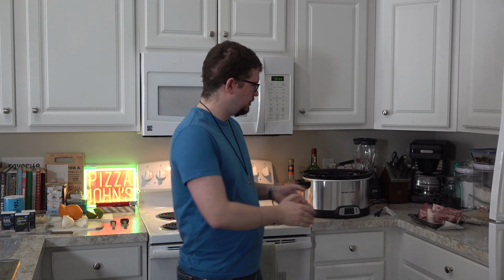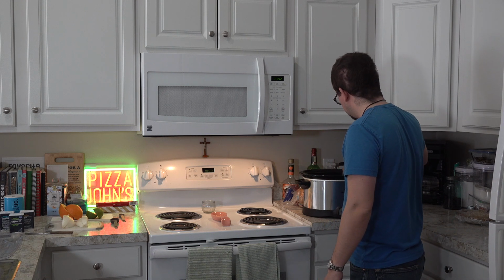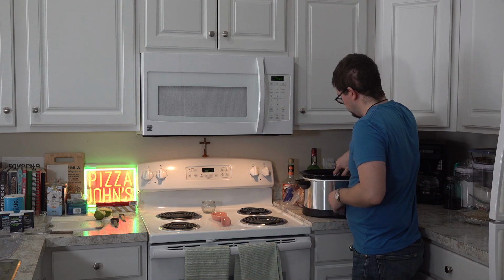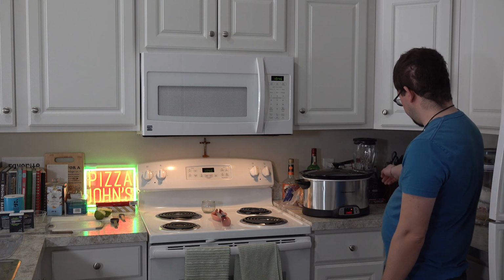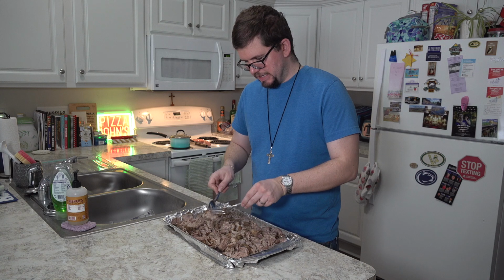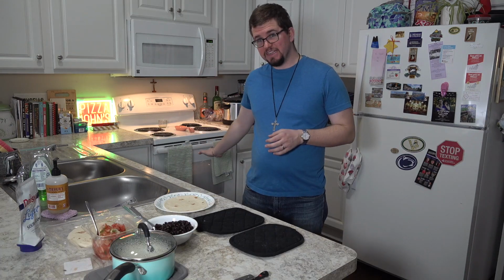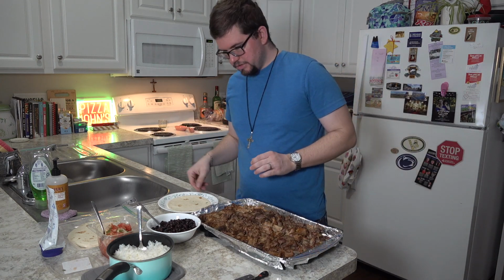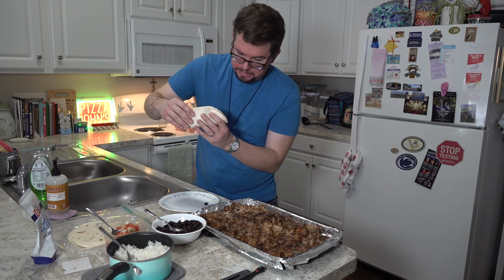What's For Dinner: Slow Cooker Carnitas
On this month's episode of 'What's For Dinner', I break out one of our new slow cookers and make some delicious carnitas. Talk about tender! These did not last long after I filmed this episode!

Do you have a recipe suggestion? Fill out this form
Your recipe could be featured on a future episode of the show!